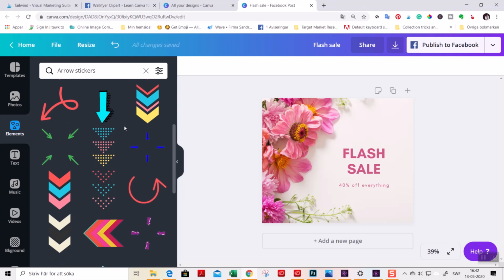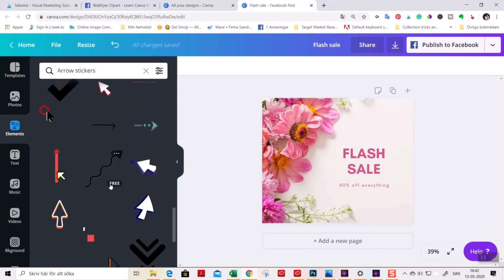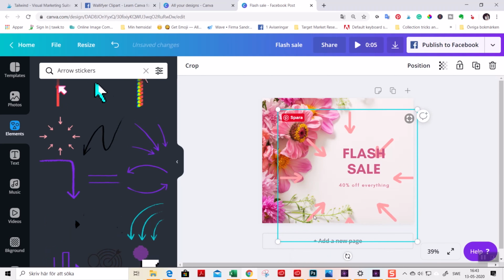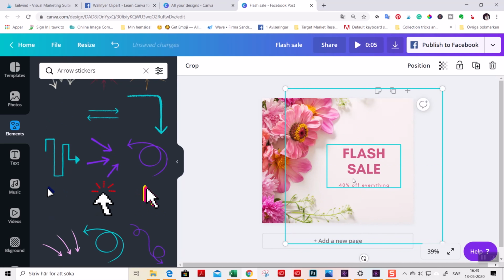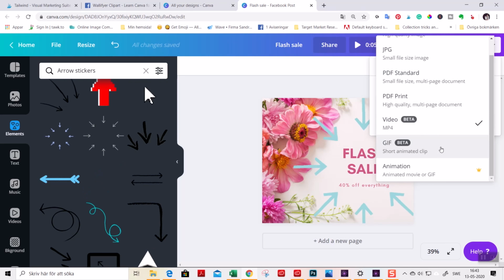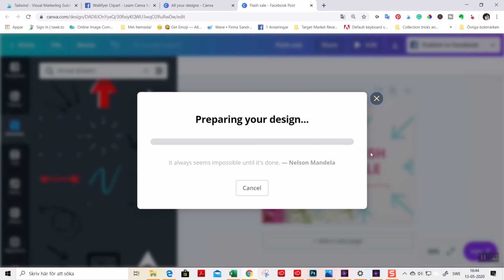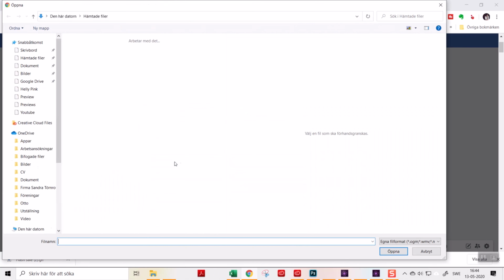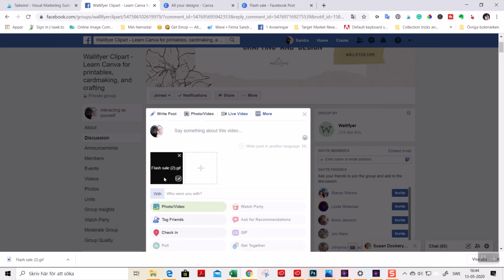How to add stickers to a photo in Canva | Create fun social media graphics the easy way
How to add stickers to a photo in Canva

This is a super-easy trick to get your graphics seen in the feed! Add moving elements to your design and create a gif!

☕ Join the community on Facebook for special goodies, treats, and fun

🏫 If you want to learn more about selling online (Etsy and other platforms) - I highly recommend Kara Butin's class E-shop Success. I'm a student of her's and I really love her way of teaching.